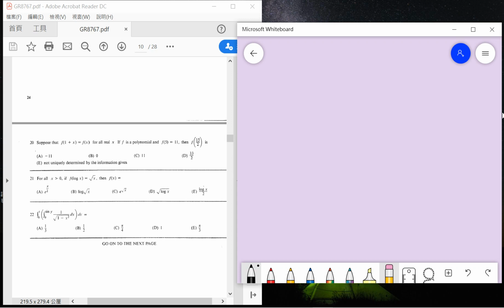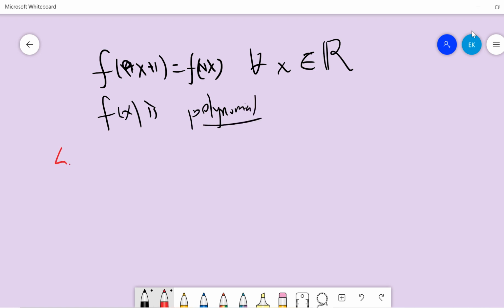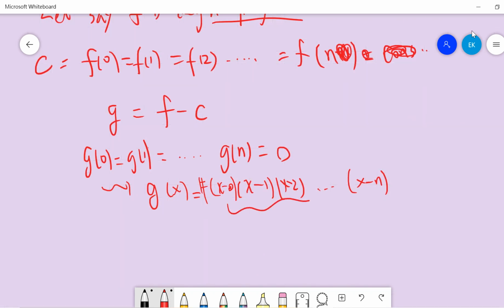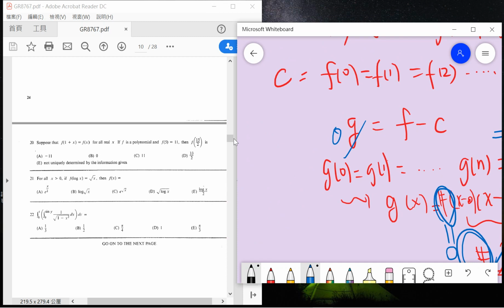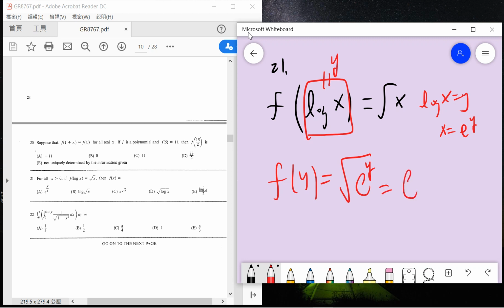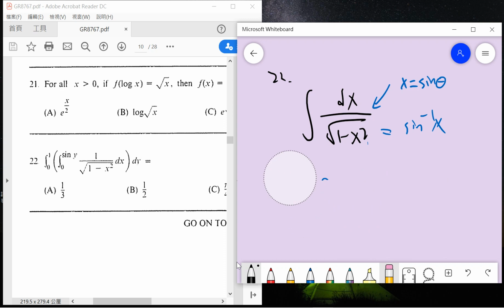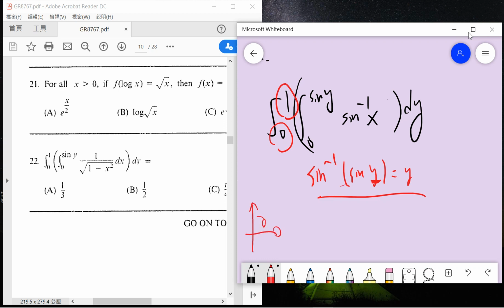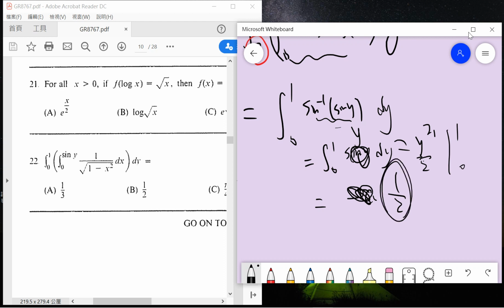Gre subject Math 8767 solution Q20-Q22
Timestamp:
0:47 Q20
3:00 Q21
4:04 Q22